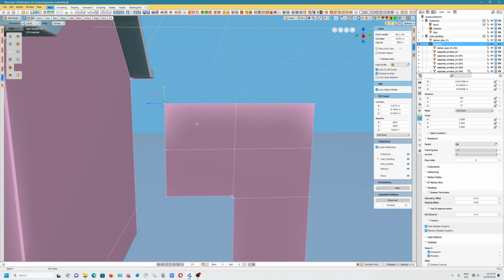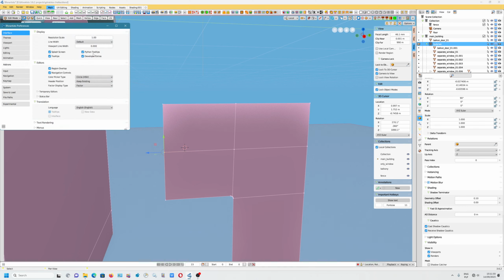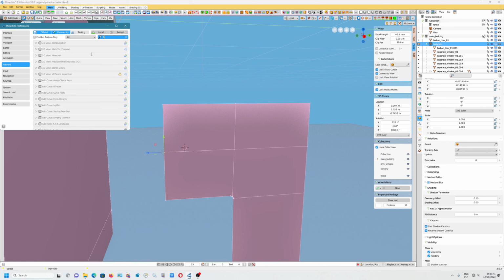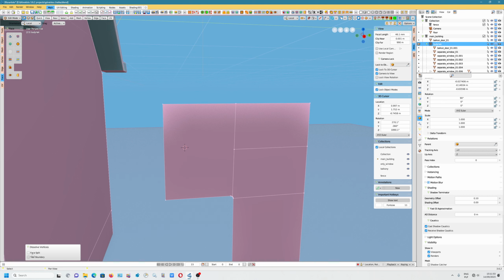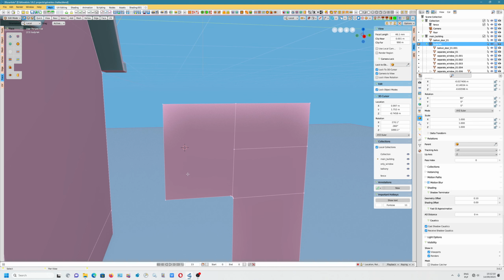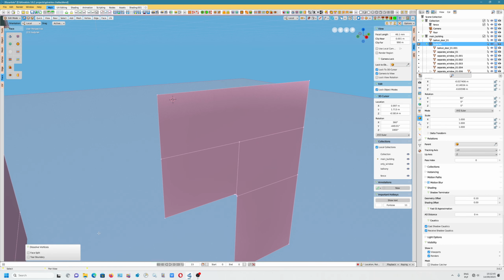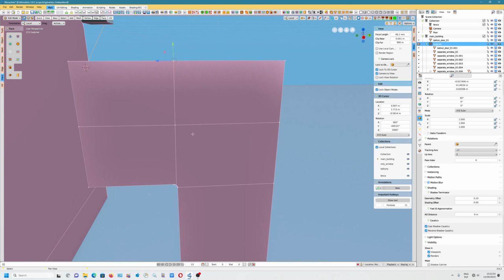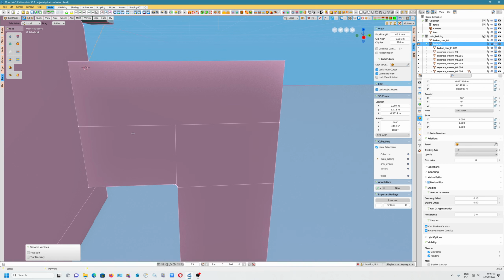Bforartists 3.6.2 - Dissolve vertex - option (face split,tear boundary) - tutorial EN (2023)